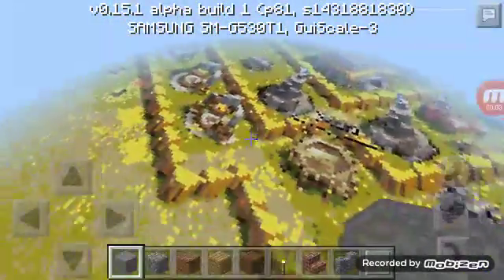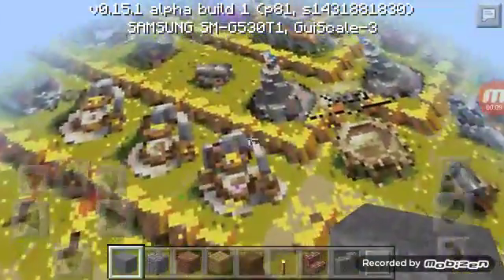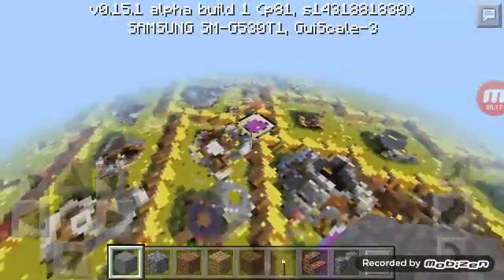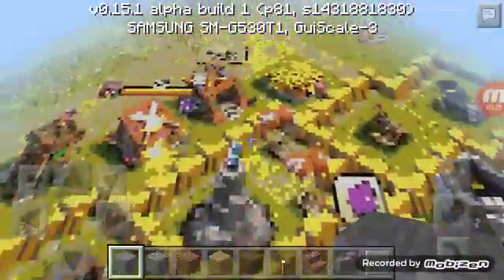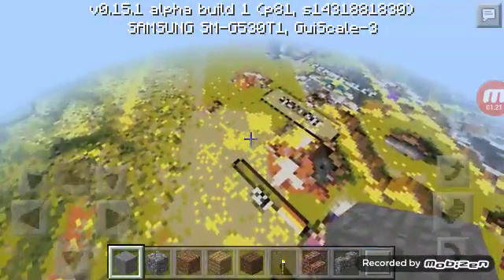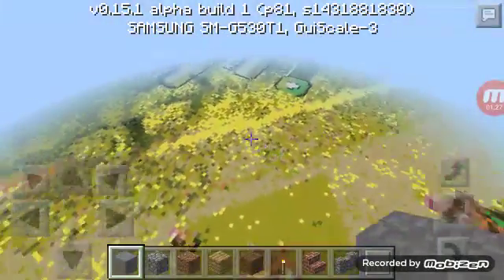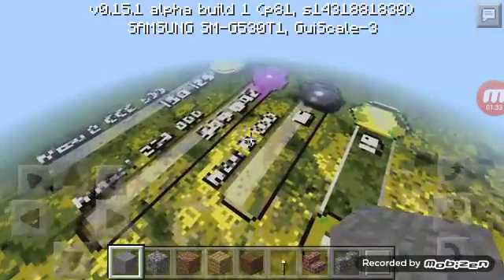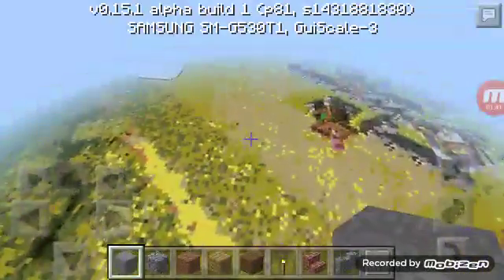BEST CLASH OF CLANS PIXEL ART EVER -MUST WATCH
BEST PIXEL ART EVER